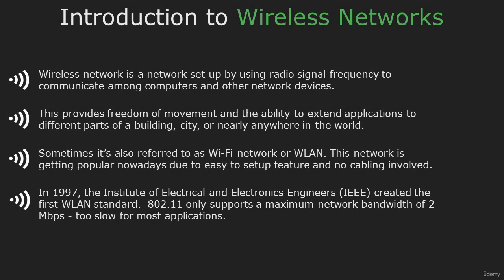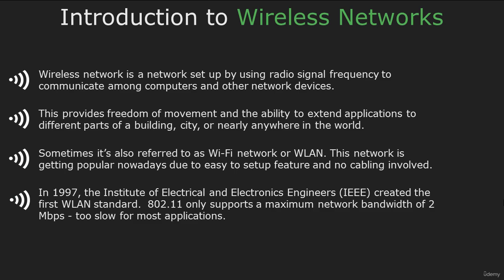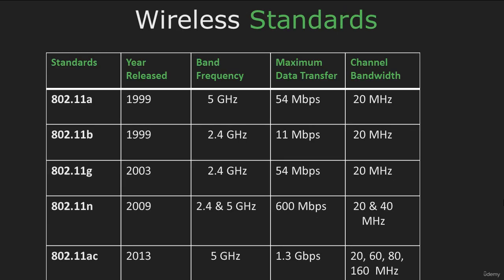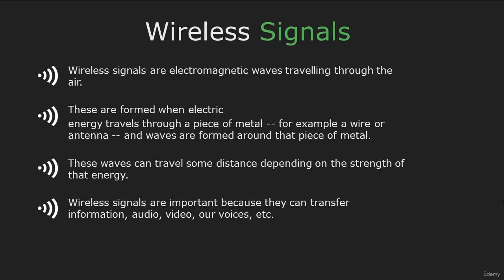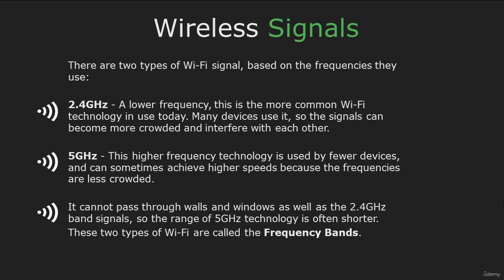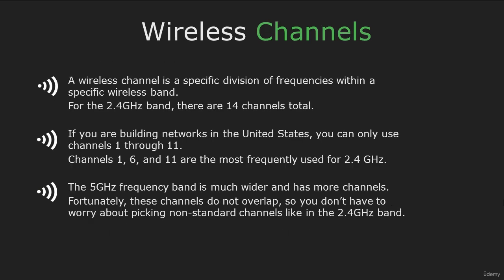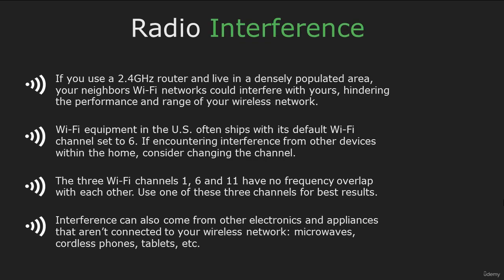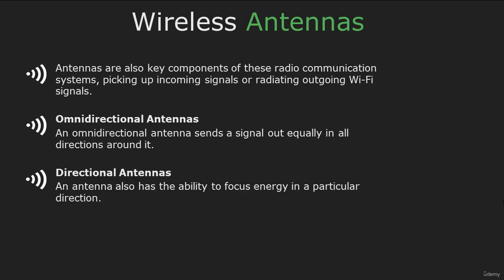1 & 2 Introduction to Wireless Networks